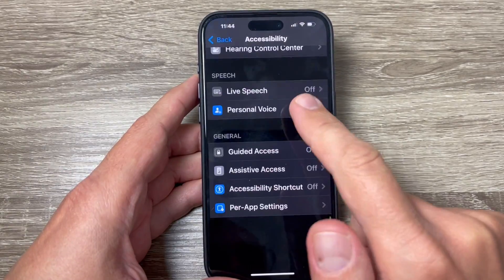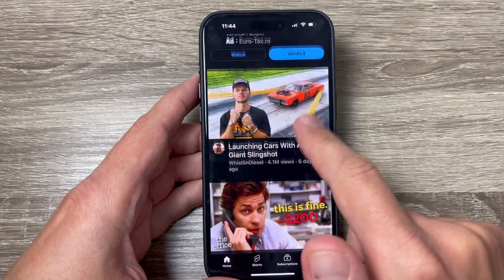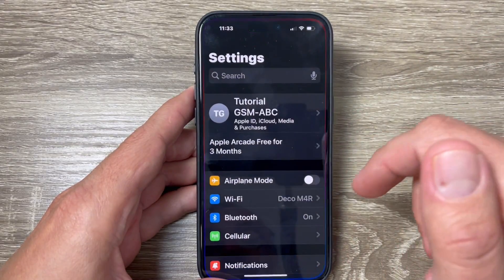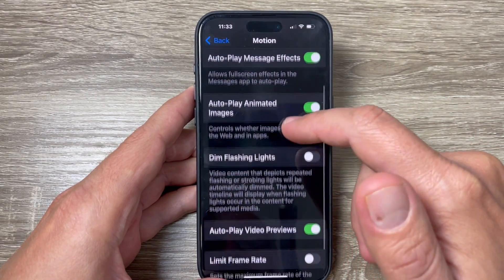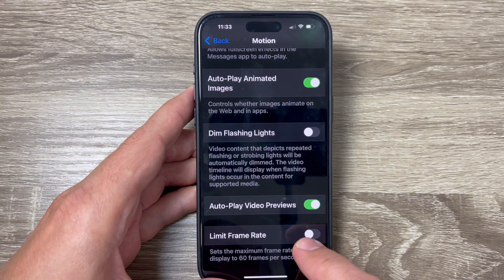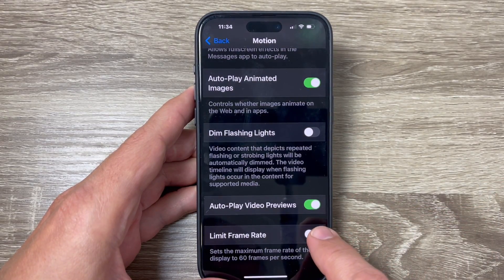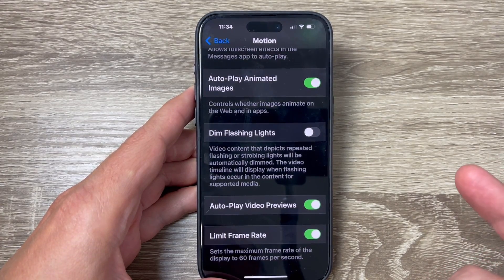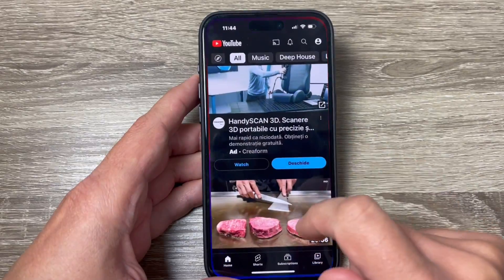How to Enable 120Hz Refresh Rate on iPhone 15 Pro & Pro Max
In this video I'll show you how to enable or disable 120Hz refresh rate on iPhone 15 Pro & Pro Max (2023) IOS 17.

There are a few reasons why you might want to enable 120Hz on your iPhone 15 Pro:

- Smoother animations and scrolling. A 120Hz refresh rate means that the display can update twice as often as a 60Hz refresh rate, resulting in smoother animations and scrolling. This can be especially noticeable when playing games or watching videos.
- More responsive inputs. A 120Hz refresh rate also means that the display can respond to inputs more quickly. This can be beneficial for games and other apps where fast response times are important.
- Reduced eye strain. A 120Hz refresh rate can also help to reduce eye strain, especially when viewing content for extended periods of time.

However, it's important to note that enabling 120Hz will also consume more battery life. So, if you're concerned about battery life, you may want to keep the refresh rate set to 60Hz.